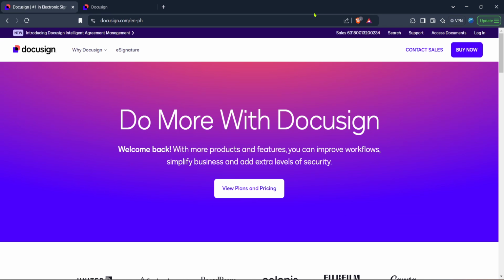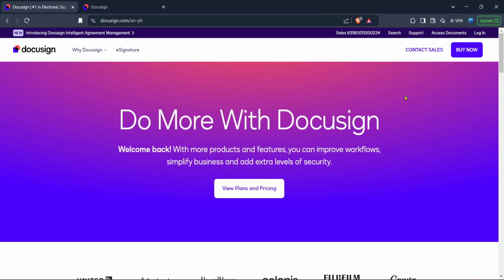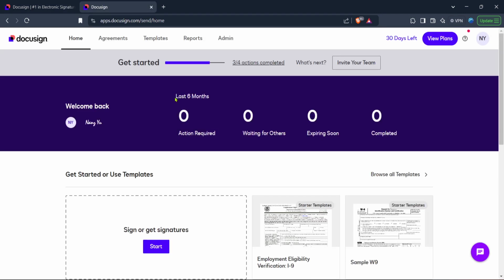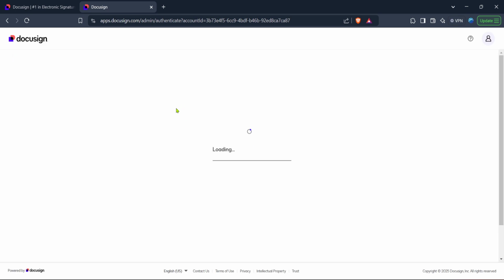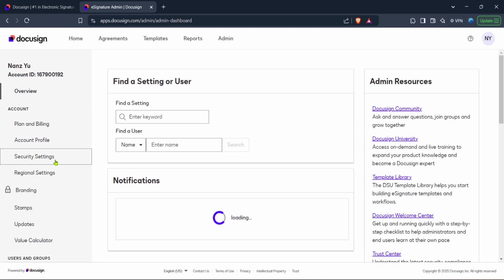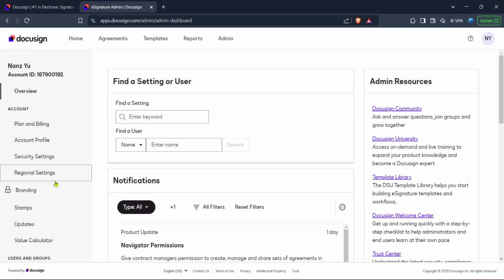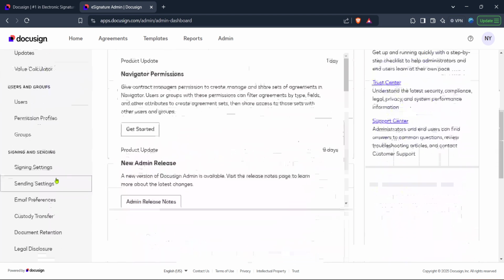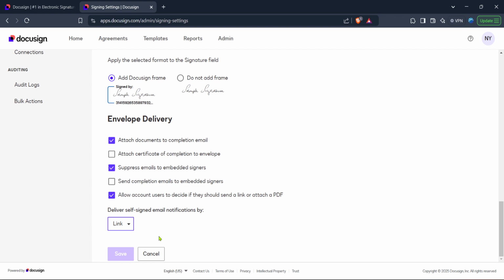How to Get Docusign Link (simple!) (Full 2025 Guide)